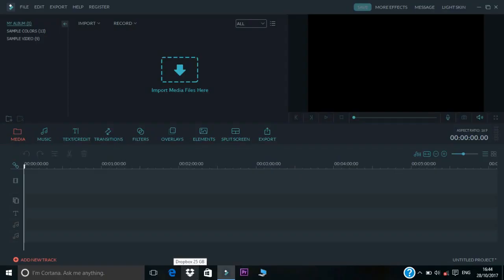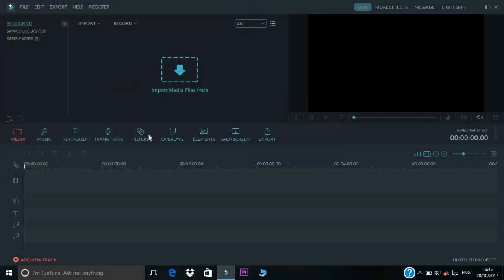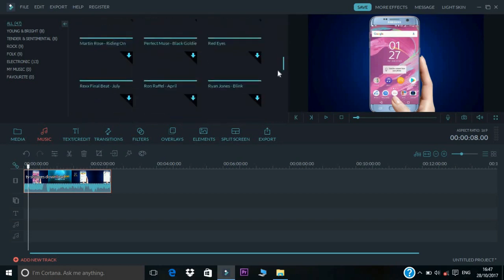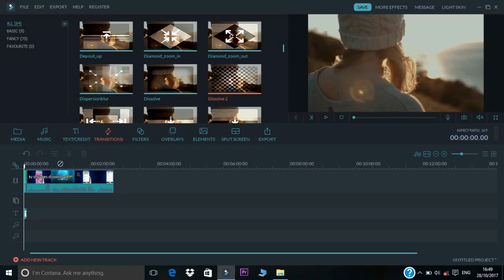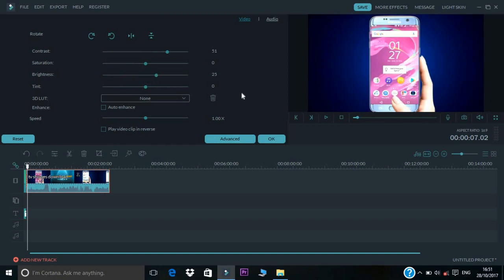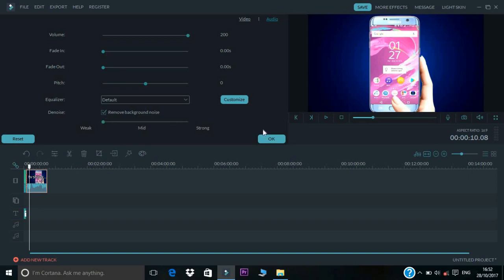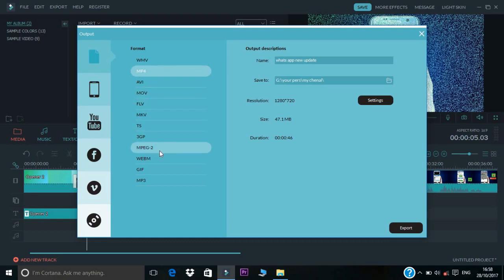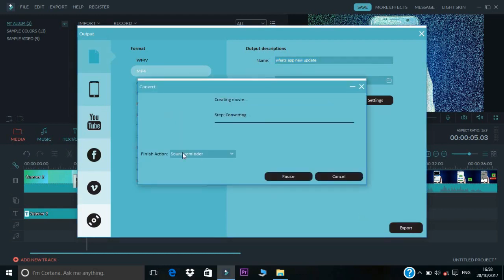how to use filmora software in Tamil {basic introduction in Tamil} #1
hollow friends today i am going to teach for how to use for filmora software in Tamil.
இந்த videoவில் filmora software ஐ எப்படி உபயோகிப்பது
என்று அனைவருக்கும் புரியும்படி தமிழில்கூறியுள்ளேன்.

how to download you tube  video no any software in tamil